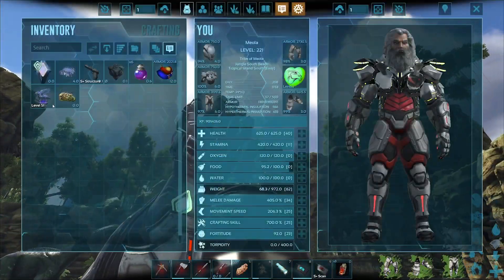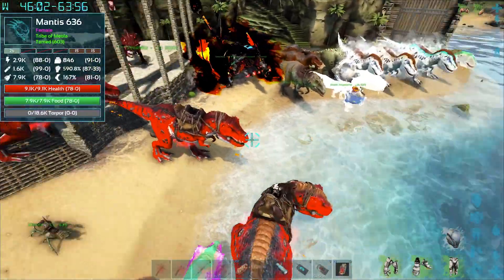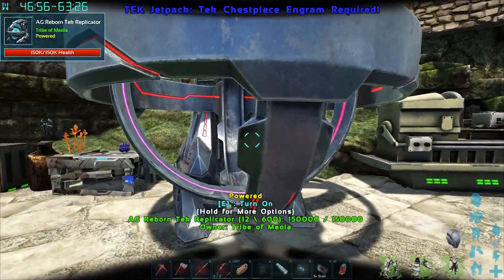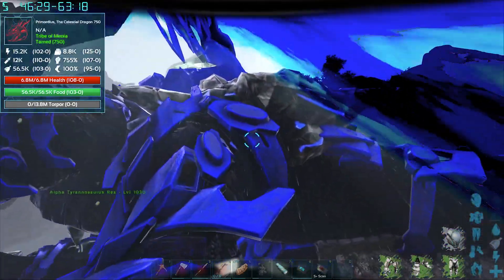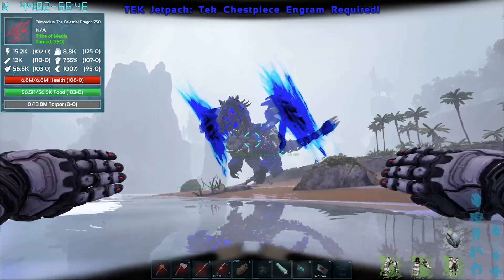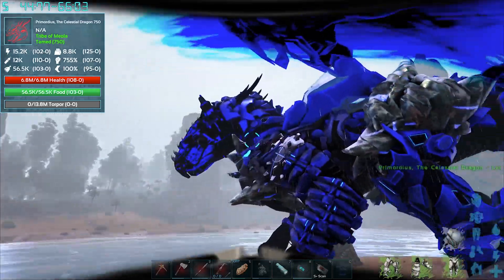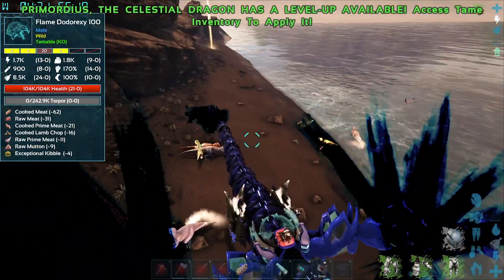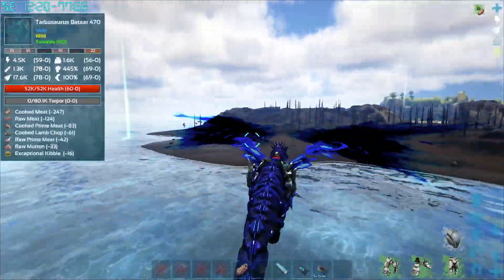I Tamed an Insanely Powerful CELESTIAL DRAGON GOD!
Welcome to ARK Survival Evolved Mega Modded Survival! Iv compiled a collection of crazy mods, full of crazy creatures! This world is going to be insane!

ARK Survival Evolved Overview:

As a man or woman stranded, freezing and starving on the shores of a mysterious island called ARK, you must hunt, harvest resources, craft items, grow crops, research technologies, and build shelters to withstand the elements. In ARK, you'll use your cunning and resources to kill or tame & breed the leviathan dinosaurs and other primeval creatures roaming the land, and team up with or prey on hundreds of other players to survive, dominate... and escape!

- Tame, Train, Breed & Ride Dinosaurs, in a living ecosystem